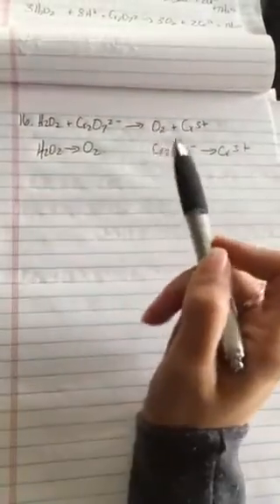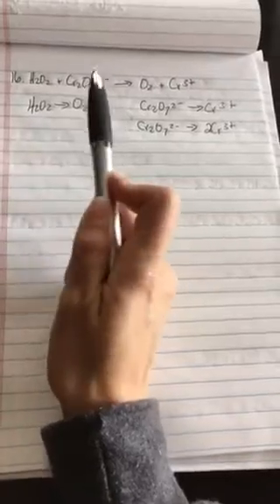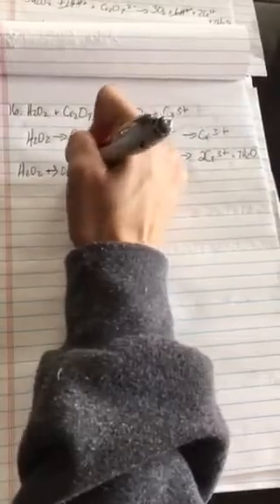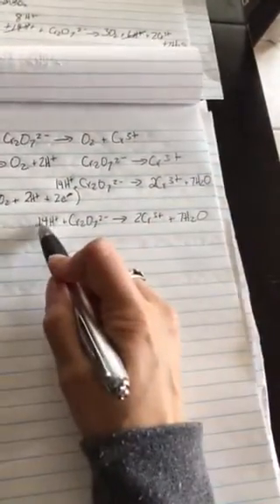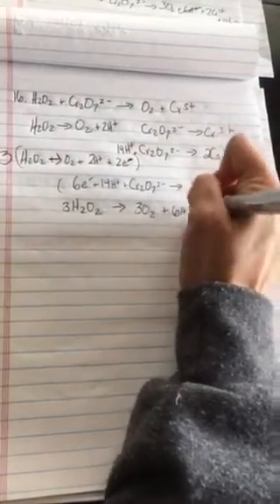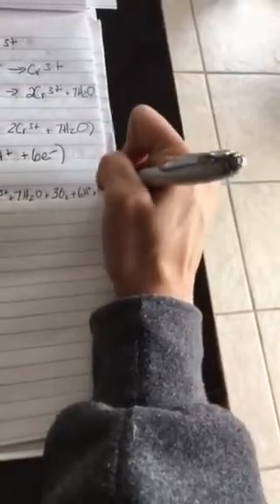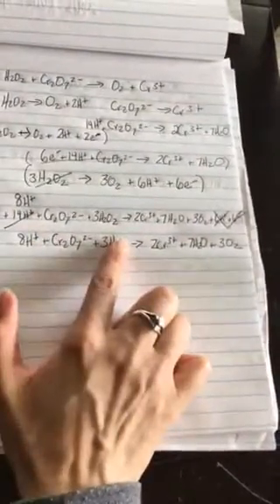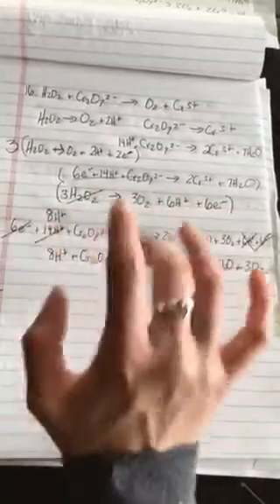Balancing an acidic half-reaction. #16